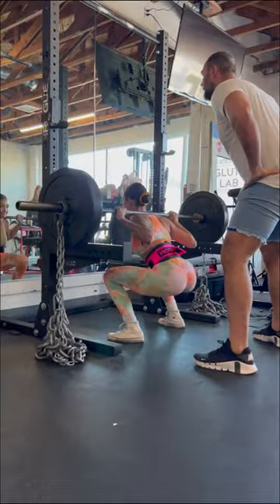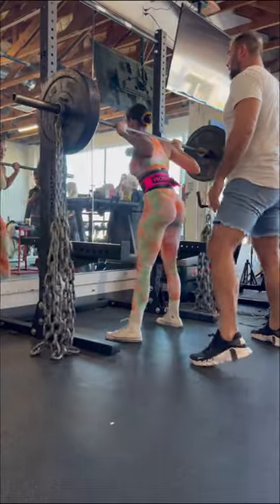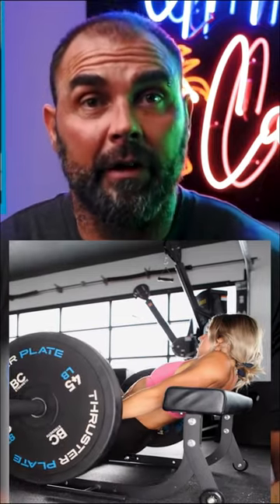Should You Squeeze Your Glutes At The Top Of A Squat? 🍑